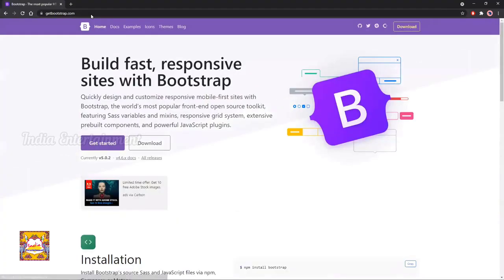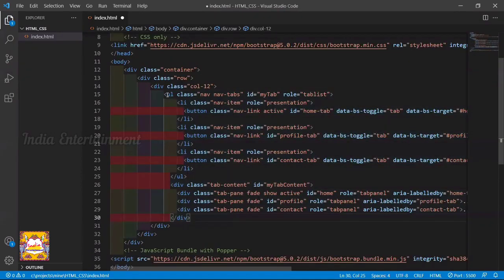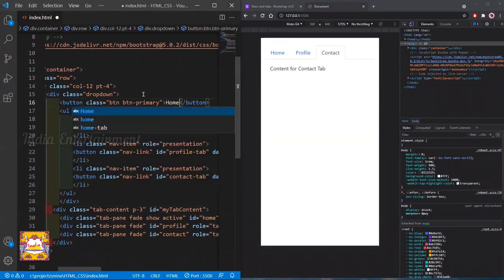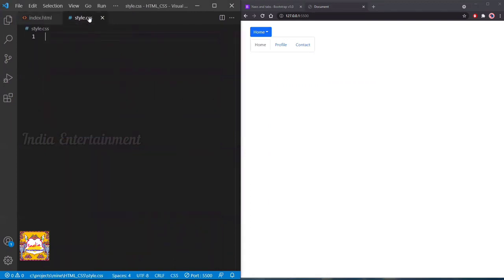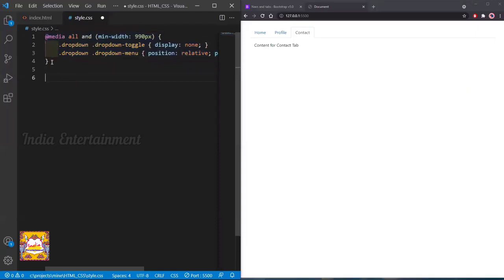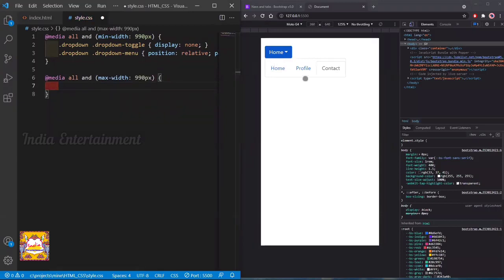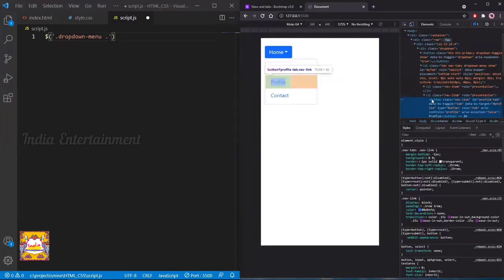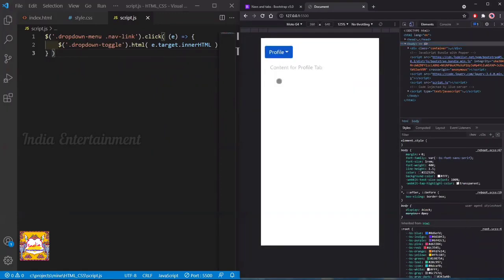How to Convert Navbar Tabs to Dropdown for Responsive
Learn how to convert the bootstrap navbar from desktop to dropdrown for mobile screens by using responsive Navbar tabs from bootstrap.